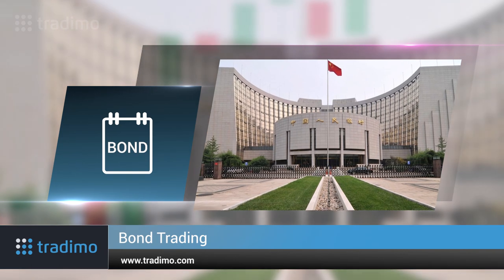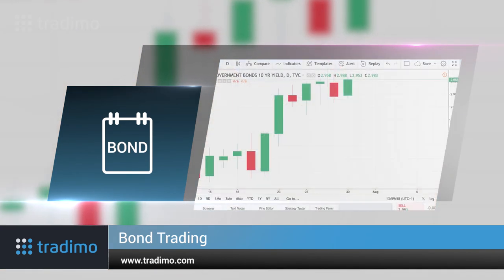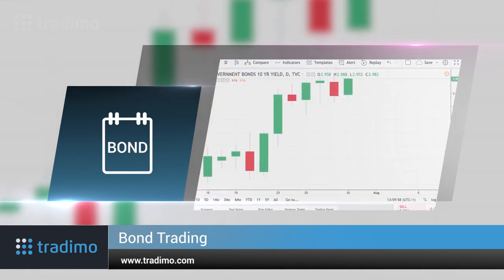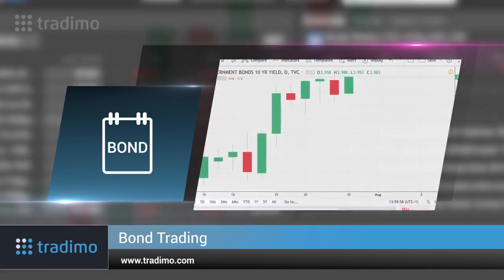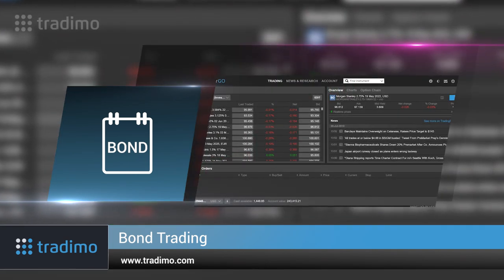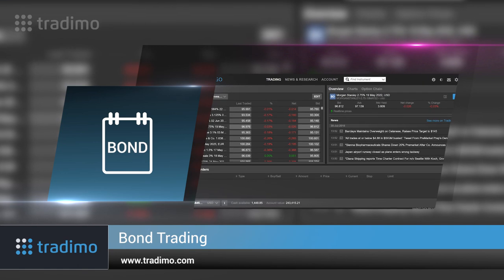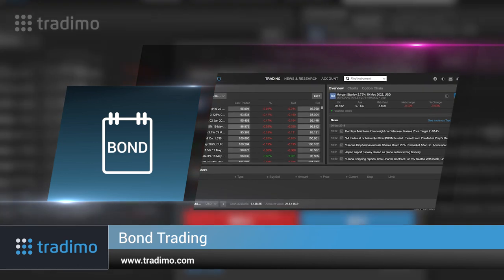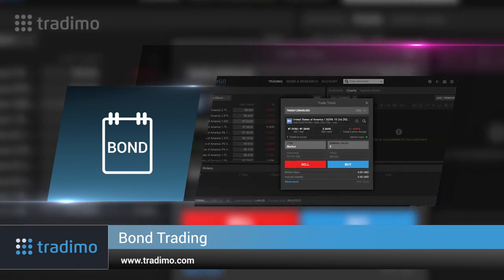What is Bonds Trading and how to trade them | tradimo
In it’s most basic form bonds are a type of loan between you the investor and a company or the Government where you are loaning them money and in return you get interest payments back for your loan on a set schedule.  The debtor must pay back the loan by maturity date. However not all debtors were created equal and some companies or governments have lower ratings than others as they are more likely to default on their loan.

Not all bonds need to be held till maturity, rather they can be traded. As interest rates also change, the price of the bond can change too. Bond trading requires experience and a certain amount of learning before you can confidently trade them.

Not everyone masters bonds trading. Take advantage of it by enrolling in the bonds Trading course by Tradimo